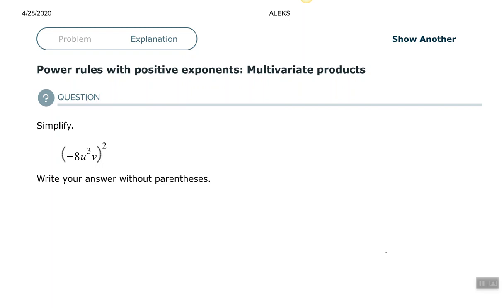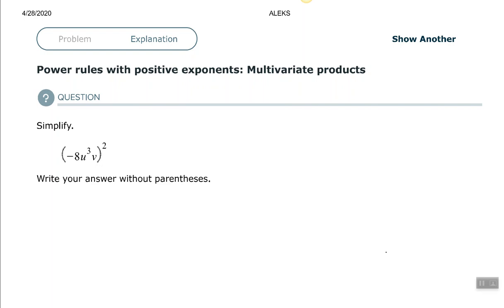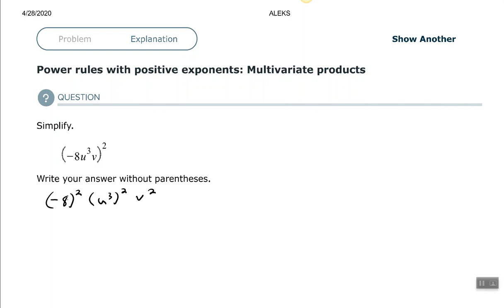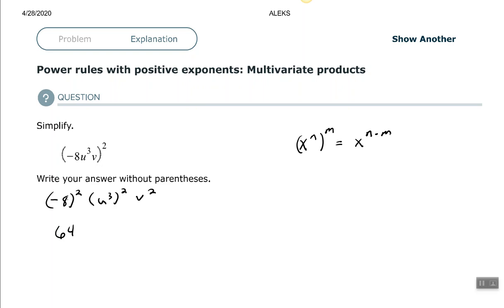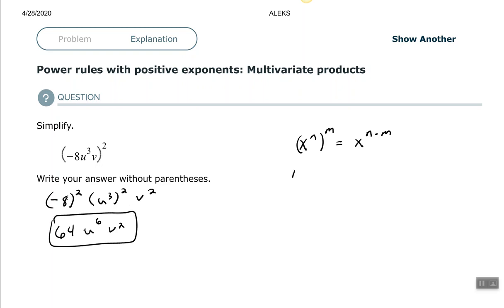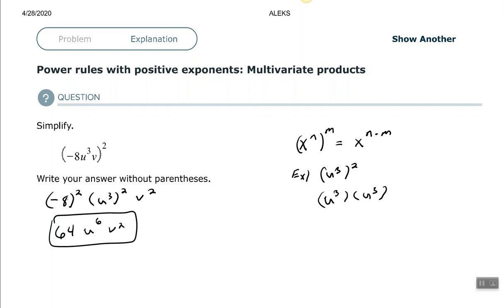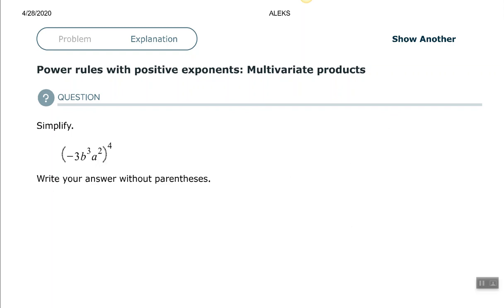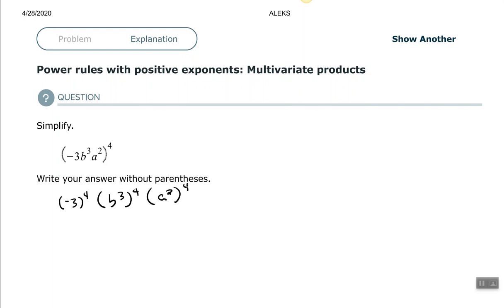Power rules with positive exponents: Multivariate products